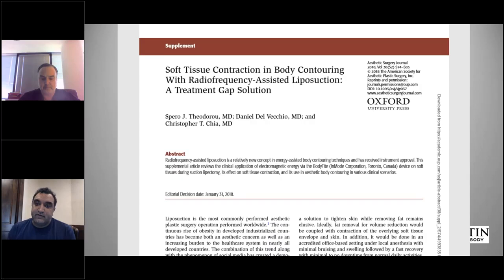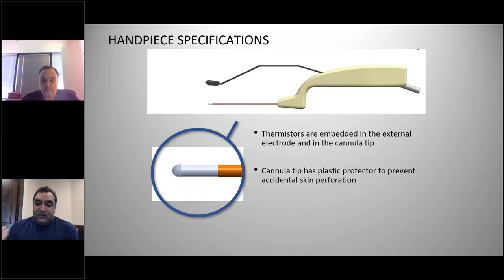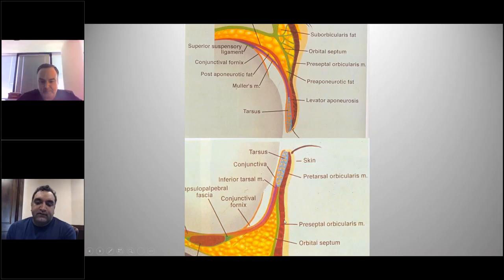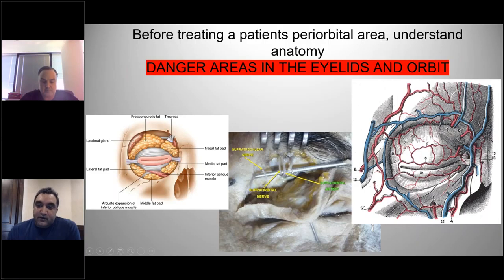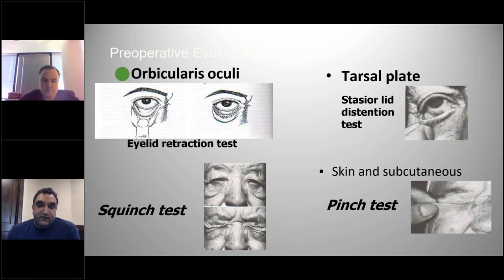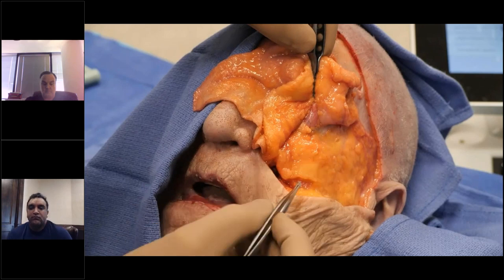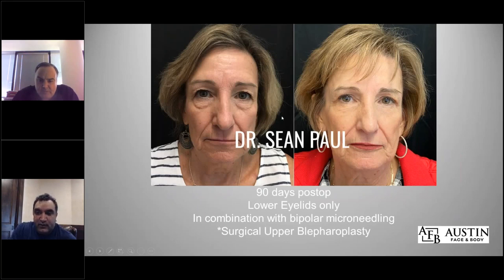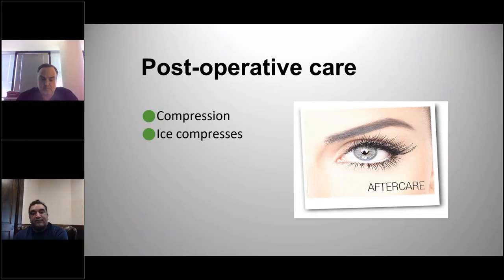AccuTite Morpheus8 Theory and Q&A with Dr Sean Paul